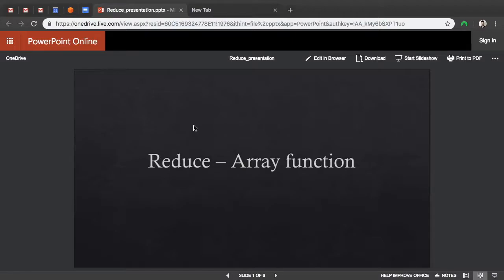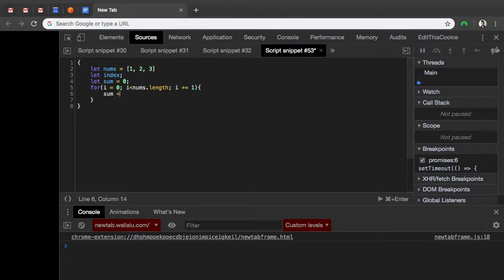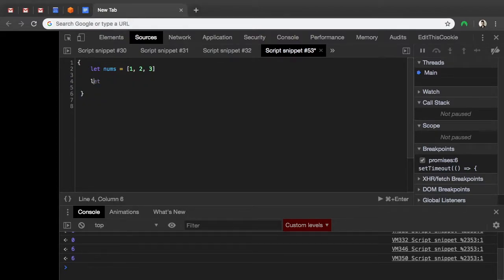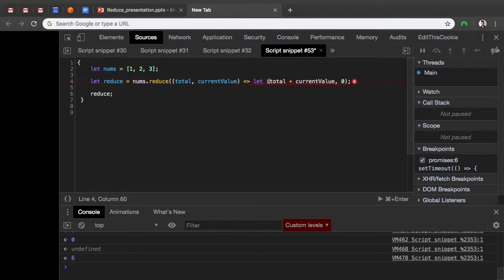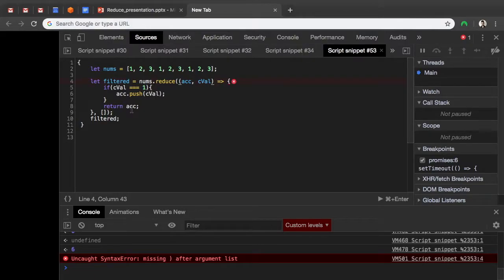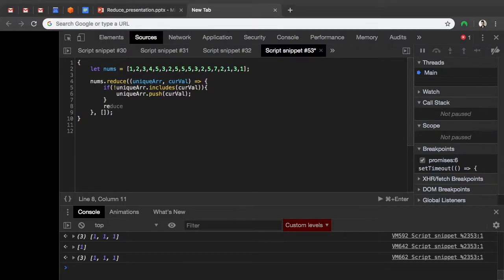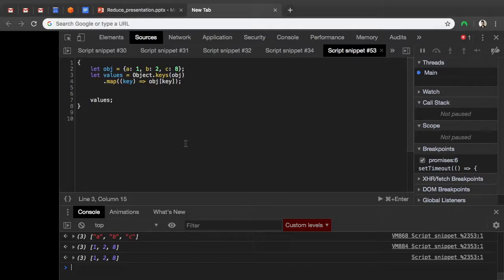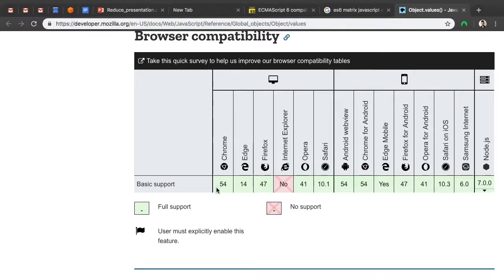JS Workshop - Array reduce (By Osman Hussein)